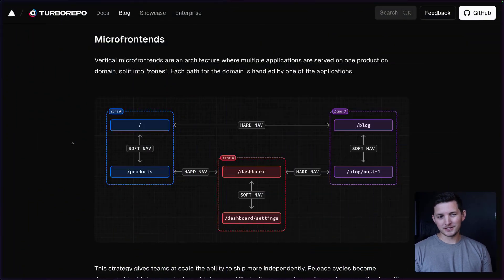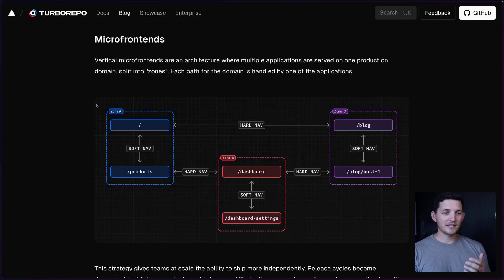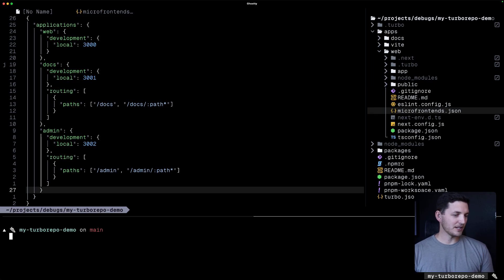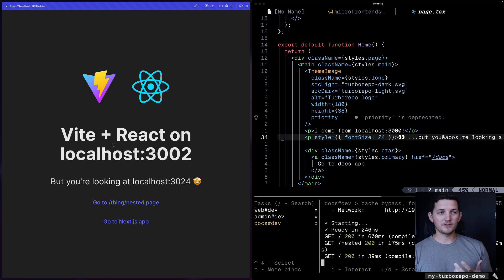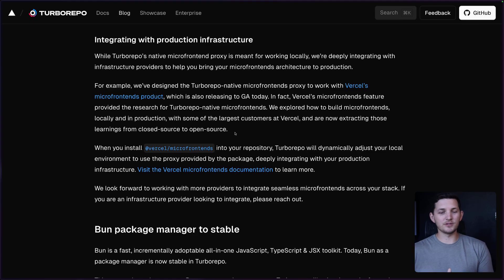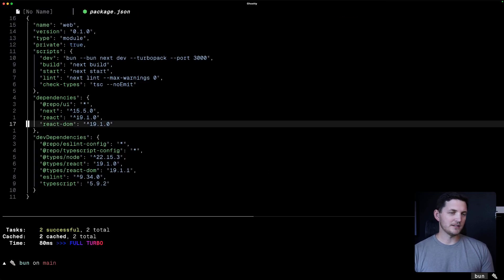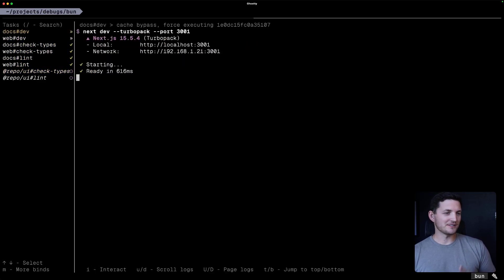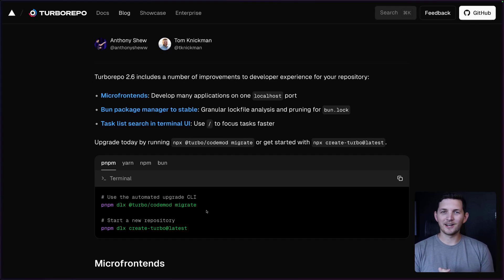Turborepo 2.6 - Microfrontends and Bun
Turborepo 2.6 improves the developer experience of JavaScript and TypeScript repositories, with features including:

→ Microfrontends: Develop many applications on one localhost port
→ Bun package manager to stable: Granular lockfile analysis and pruning for bun.lock
→ Task list search in terminal UI: Use / to focus tasks faster